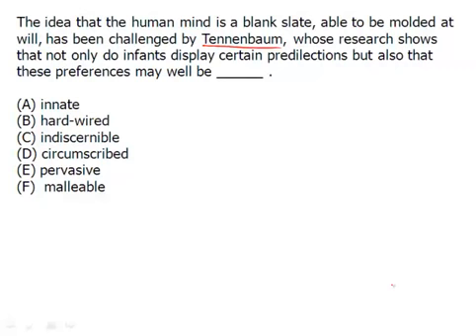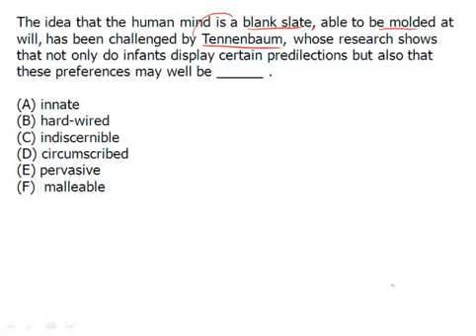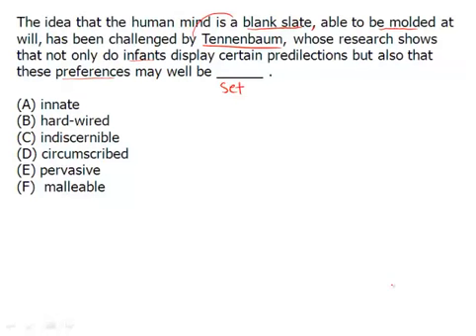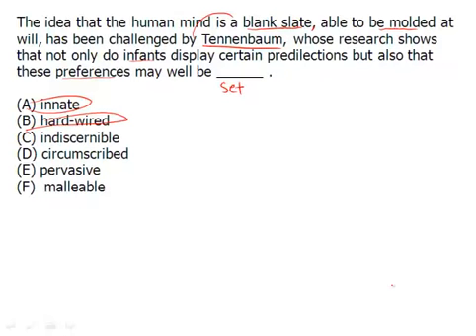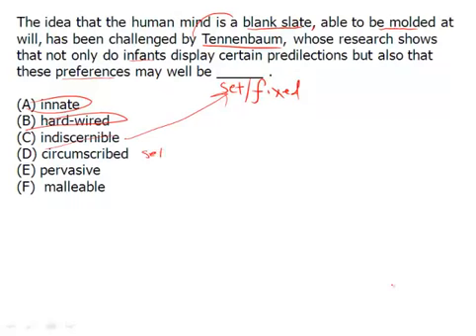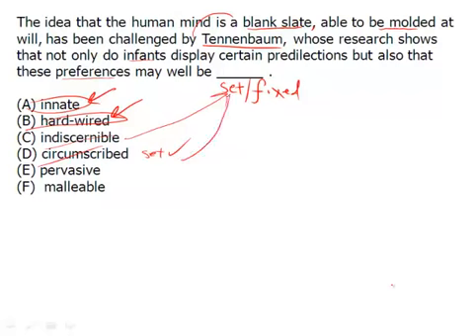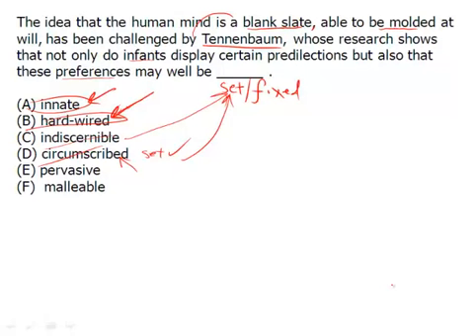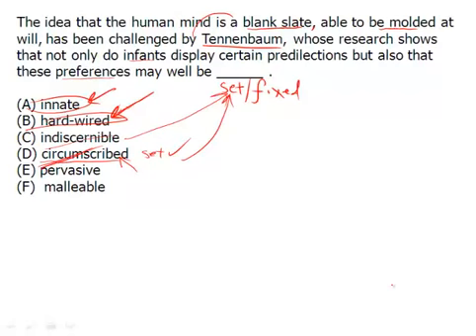Show Answer Magoosh GRE 60